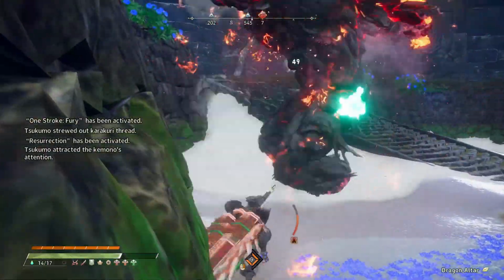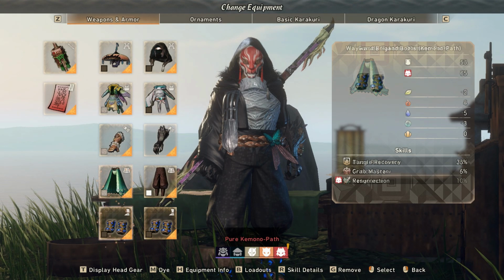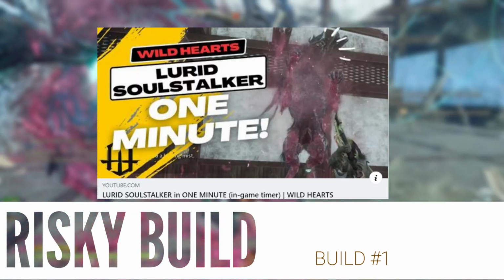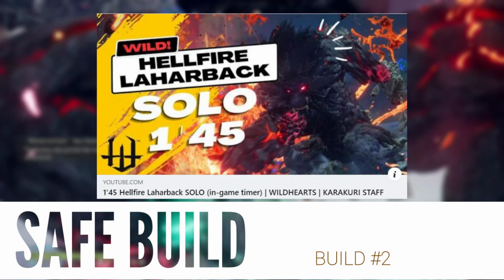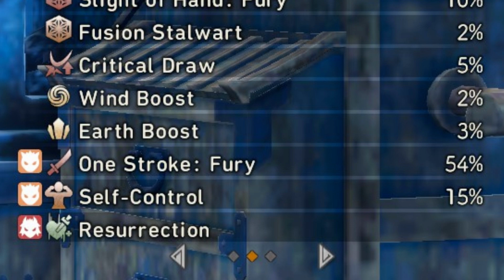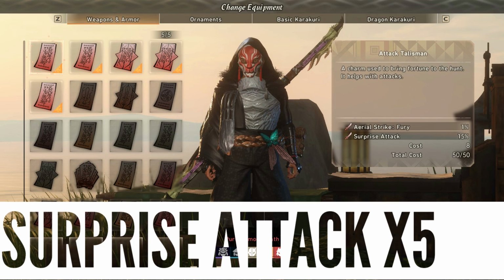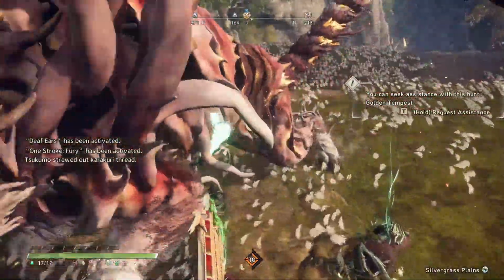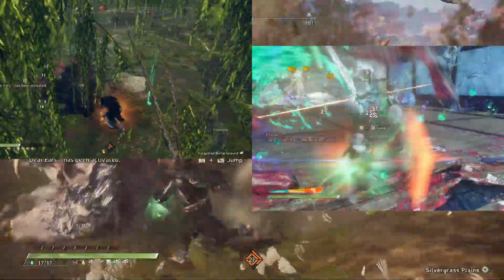3 KARAKURI STAFF BUILDS that I use in different situations | WILD HEARTS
In this video, I'm sharing my current Karakuri Staff builds after the recent nerfs and weapon rebalances.

Timestamps:
0:00 - Intro
0:20 - Armor
0:53 - BUILD 1
1:28 - BUILD 2
2:07 - BUILD 3
3:01 - HOW TO CHOOSE A SET

GAMEPLAY TUTORIALS ARE LATER THIS WEEK!

Transcript:
Hey, it’s Butter.

In this video, I'll be sharing my current Karakuri Staff builds after the recent nerfs and weapon rebalances. If you're interested in other weapons, I also have builds for Bow, Bladed Wagasa, and Claw blade which you can find in the description below. With that said, let's dive in.

First, we will use the same armor sets for all weapon builds. We will use the headgear and chest piece from Emberplume for its Deaf Ears and Desperation skills, along with some bonus skills and buffs.
For the arms, we will use the Wayward Brigand Tekko for One Stroke Fury skills.

For the legs, we will use another Emberplume gear for Critical Draw skill.

Finally, we will use another Wayward armor for its resurrection skill, this will allow us to withstand critical moments when our gauge is already full.

Now for the talismans. Once again, Talismans in the game can greatly affect your setup, so,  it's important to collect good talismans and try out different setups.

Let's discuss the first build, which I'm going to call the Risky Build. I use this build when fighting Kemonos that I'm familiar with; fights where I know I won't be easily hit. The perfect example of this is my hunt for Deeply Volatile Soulstalker, which I finished in about a minute.

For this set, I use five talismans with Desperation skill, and for the weapon

Here are the skills and weapon tree required for this build, this provides about a total of 30% increase in damage. However, they also lower our defenses, increasing the risk of being one or two shotted when hit. Hence I call it, THE RISKY BUILD.

Now for the second build, let’s call it the Safe Build.

I use this build when fighting Kemonos that I'm not familiar with; fights that I expect to be hit often. The perfect example of this is my hunt for Deeply Laharback, which I finished in about 1 minute and 45 Seconds.
For this set, I use five talismans with the One Stroke Fury skill and for the weapon

Here are the skills and weapon tree required for this build, this provides us a total of about 50% increased damage when breaking kemono parts. This set doesn't lower our defenses like the previous build, increasing our chances of survivability. Hence, I call it the Safe Build.

Finally, for the third set, we have a somewhat gimmicky strategy that can be effective, especially for kemonos with low HP.
We’re gonna call this one, the Surprise Attack build.

Surprise attack skills only work if a kemono doesn't notice you before it screams. For this set, I use five talismans with the Surprise Attack skill, and for the weapon

Here are the skills and weapon tree required for this build, this provides us a total of 100% increased damage before we are noticed by the kemono.

I only recommend using this build when you know you can prevent the kemono from screaming or have enough time to release massive damage before it screams. This can be achieved by using traps or breaking kemono parts.

The perfect example of this is my 29 second hunt of Golden tempest.

The downside of this build is that you'll lose a significant amount of damage from the previous build once the kemono has noticed you. Therefore, I do not recommend this set for long hunts, such as in multiplayer.

When it comes to selecting a build for certain situations, here are my recommendations:

- For multiplayer games, I suggest using Safe Builds as they increase the chance of survivability. This is also ideal for fighting new monsters where you are not familiar with
- If you know you wont be easily hit during a hunt, I recommend using the Risky build.
- For solo player hunts, hunting kemonos with easily breakable parts or kemonos with low HP,
I recommend using the Surprise build.

I am also in the middle of creating an in-depth Karakuri Staff, Claw Blade, Bladed Wagasa, and Bow gameplay guide, which is almost finished and I can't wait to share it with all of you.

Your support helps me as a creator and helps me to improve my future videos.